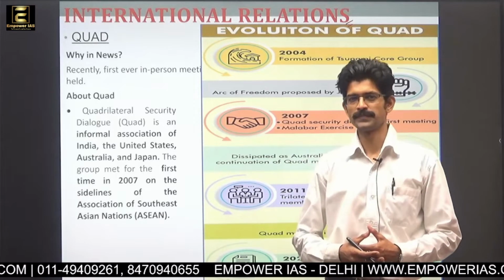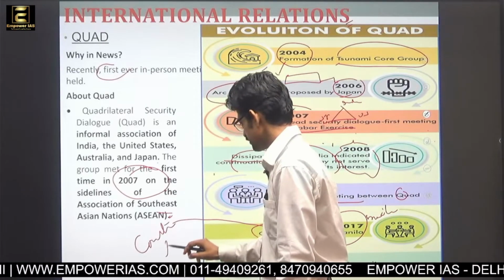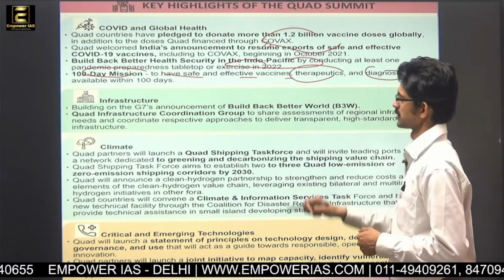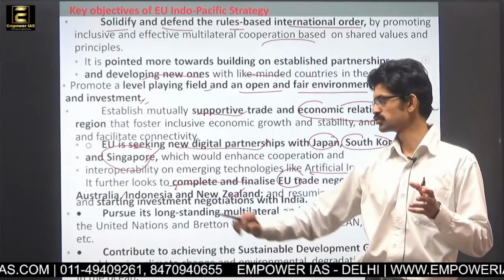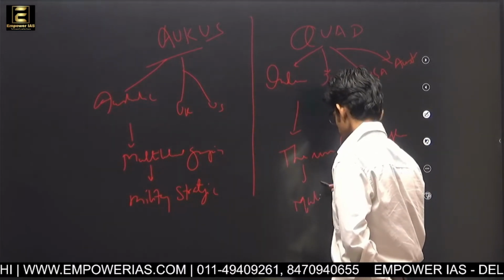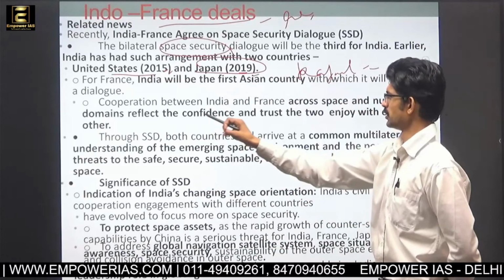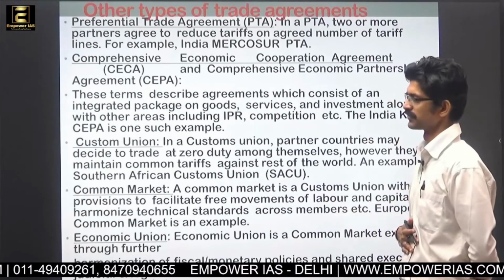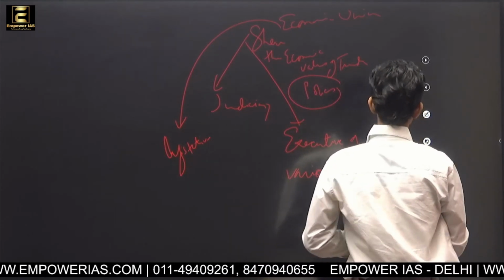Current Affairs ( Sept 2021) | PART - 4 | EMPOWER IAS | UPSC | PCS | IPS | IRS | CSE